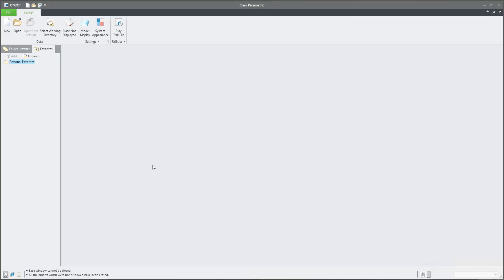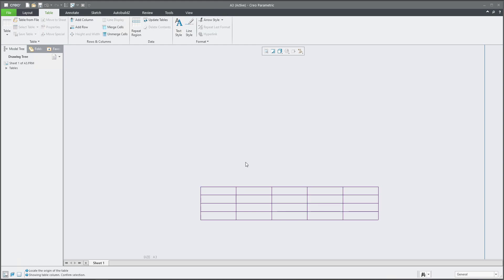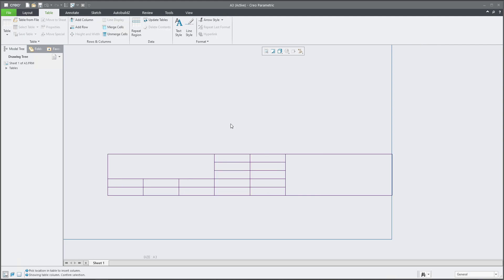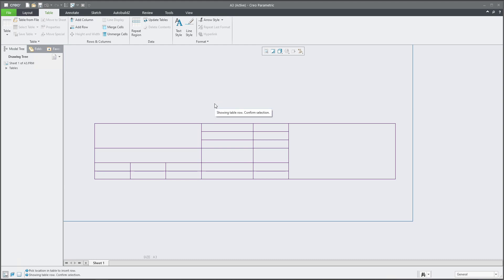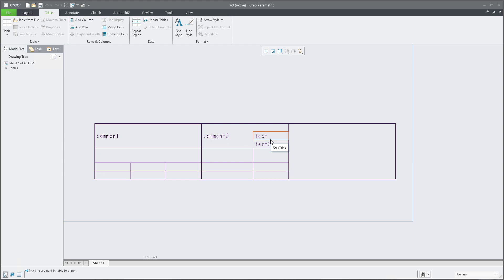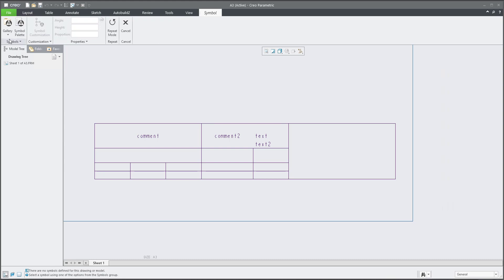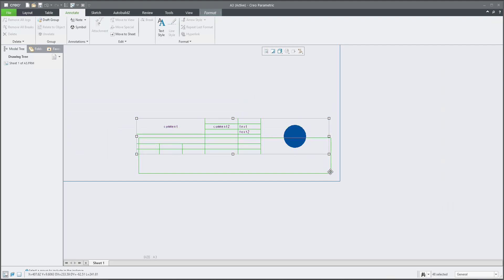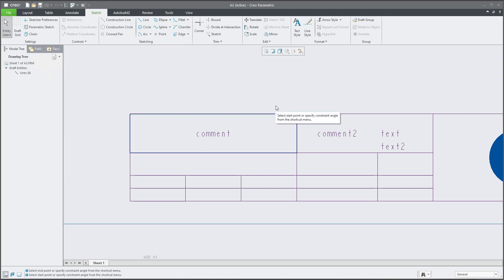How to create Title block and set Line Display and Line Style